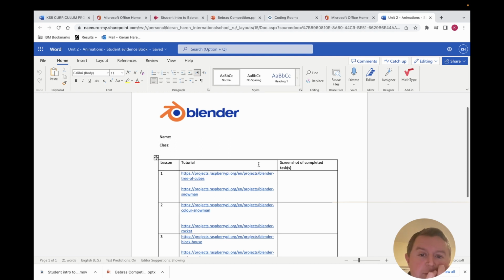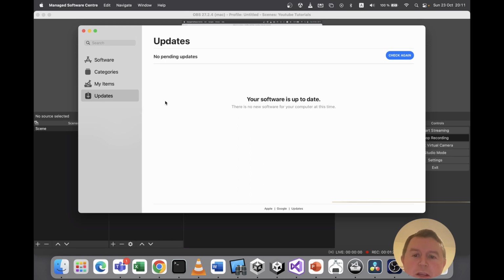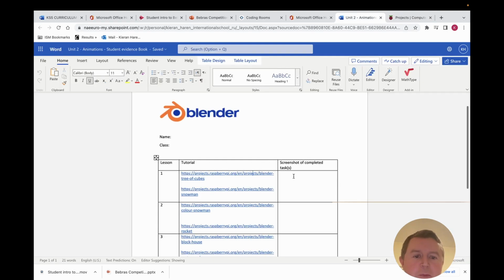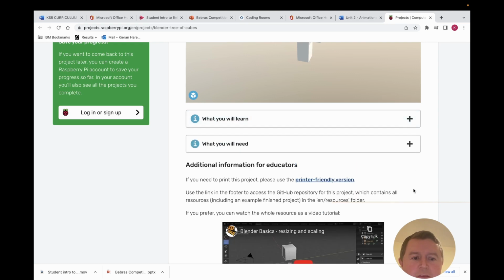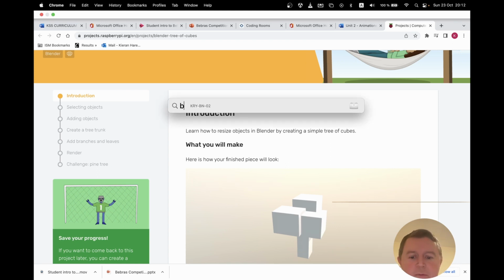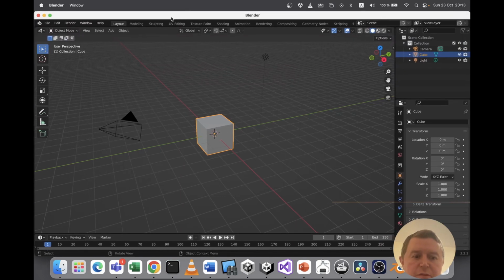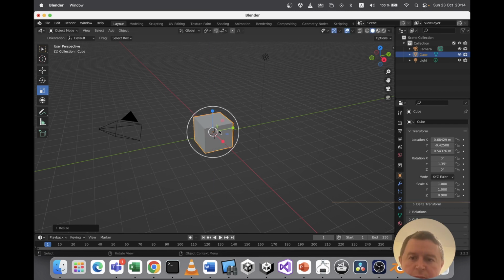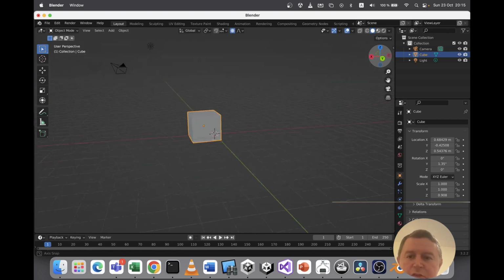L1 - Introduction to Blender